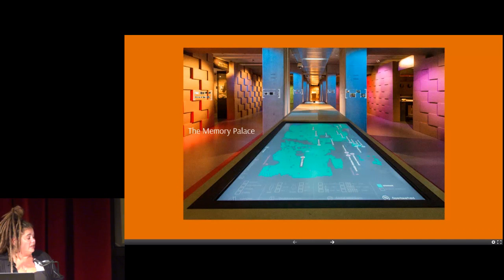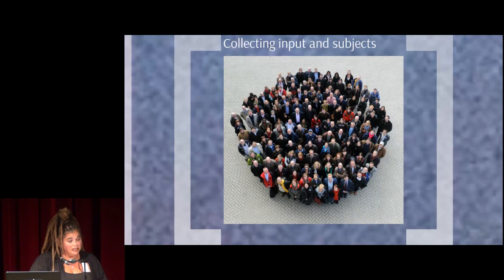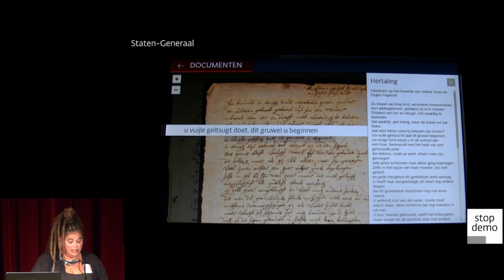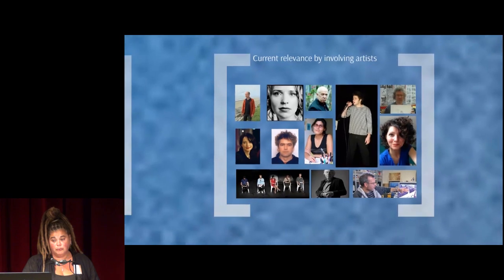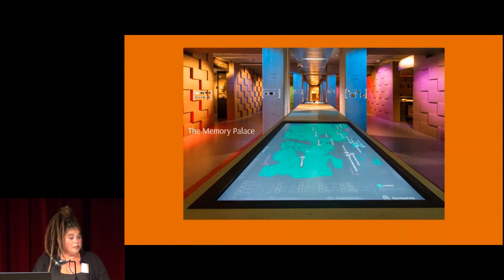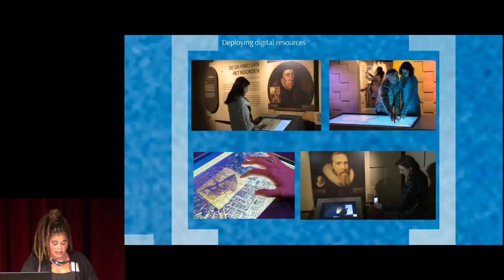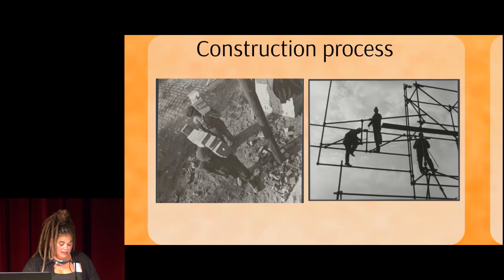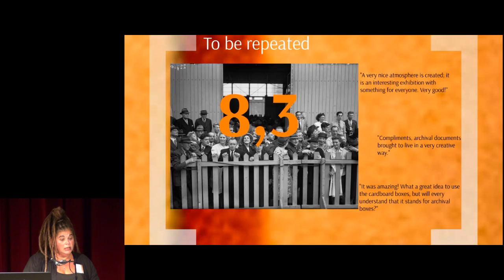National Archives: The Memory Palace / Best in Heritage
"The Memory Palace, A Report On The Principles And The Choices" - presentation of the award-winning National Archives of The Netherlands , by Nancy Hovingh.